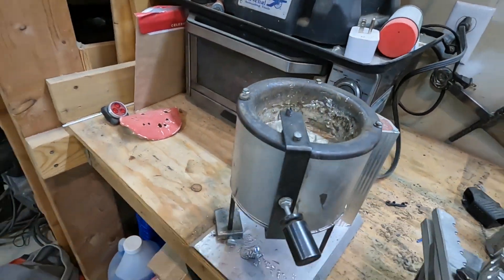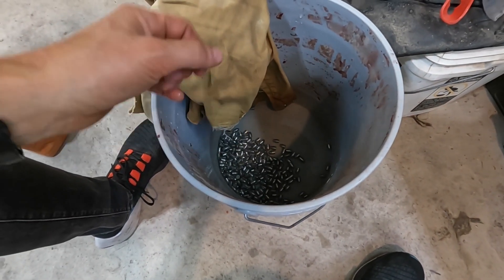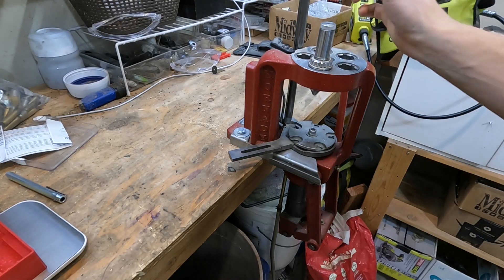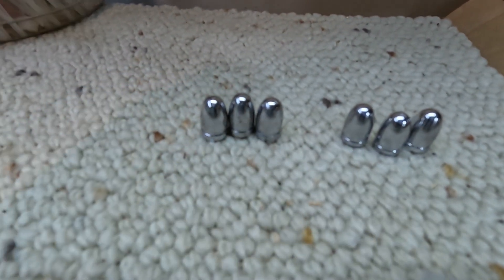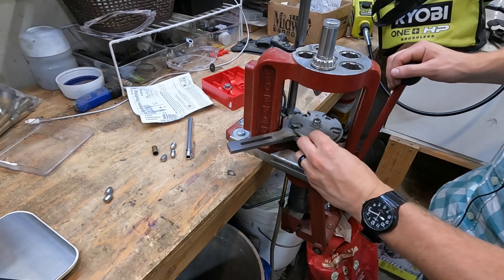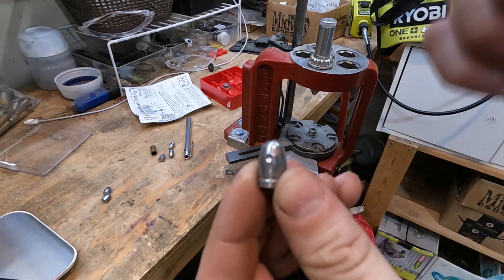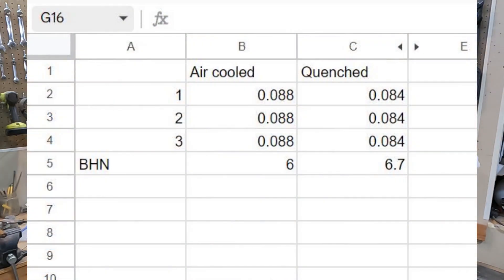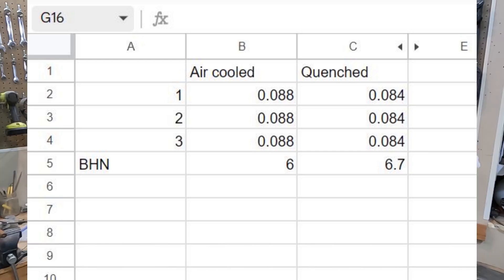Does Water Quenching Make Cast Lead Harder?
I have heard that water quenching cast lead makes it harder? Is that the truth? Today I tested it.

Ebay Store
-I am working on a website, but it won't be up any time soon.

Any attempt at re-preforming any act in this video is at your own risk. All work on arms (AND AMMUNITION) should be carried out by a licensed individual and all state and federal rules apply to such. Nothing in this video is considered legal advice, please consult your attorney for legal advice. We (including YouTube) will not be held liable for any injury to yourself or damage to your arms resulting from attempting anything shown in any of our videos.